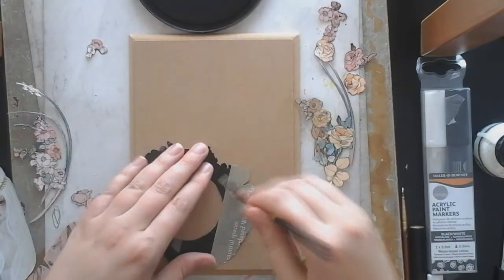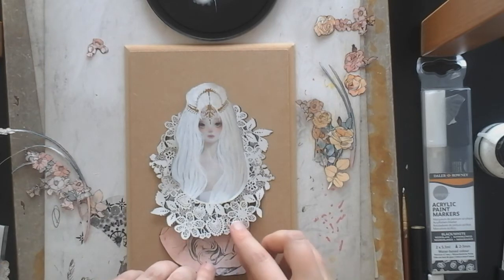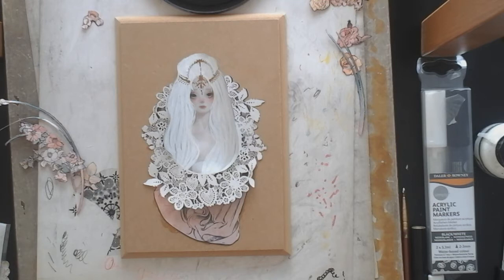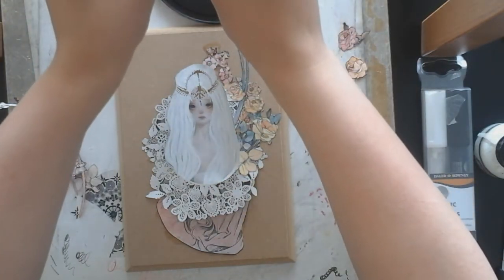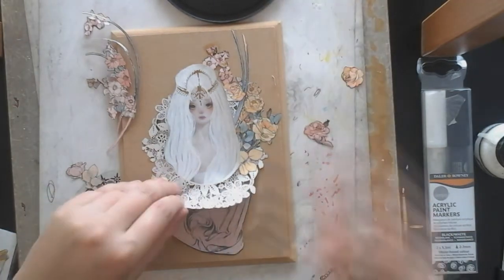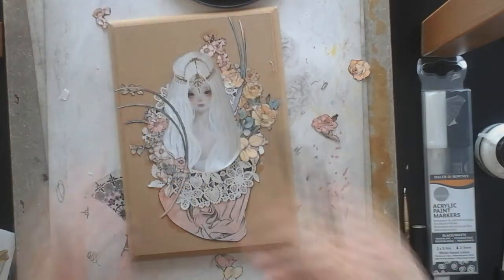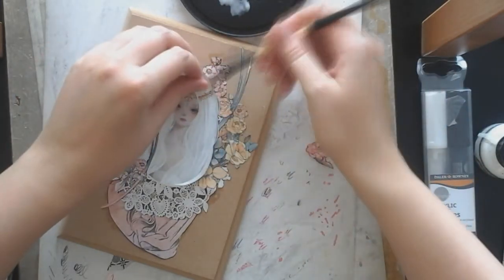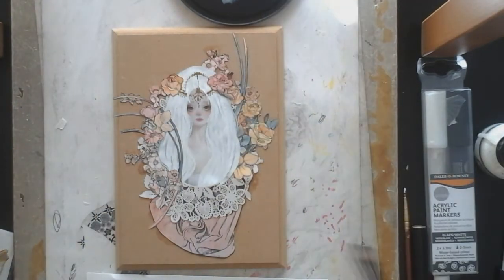Art Addicts Alliance - 🎃Halloween Collage🎃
Hello my inky ones! I finally have a video for you today, yayyy! Welcome to the Art Addicts Alliance October theme. We did a collage challenge, as you can see my is not really Halloweenish...but this was my attempt at a sweet ghost girl. Hope you like it!

I forgot to mention that Juni is giving away her piece for this month, go check out her channel to see how to win her stunning art.

Vote for our next theme!